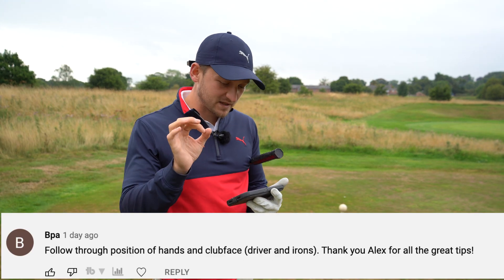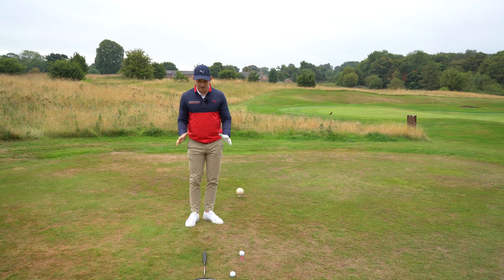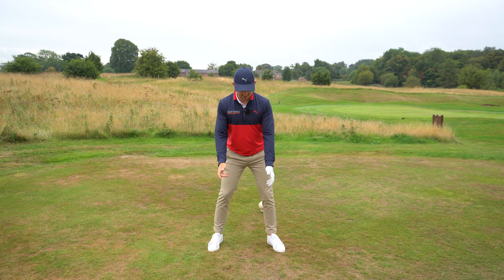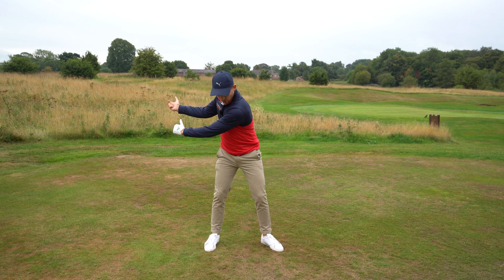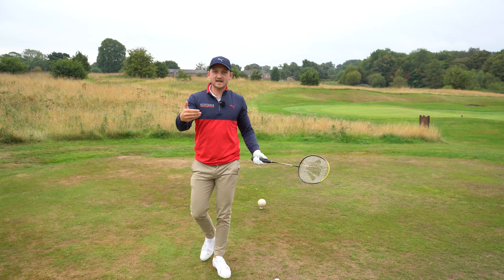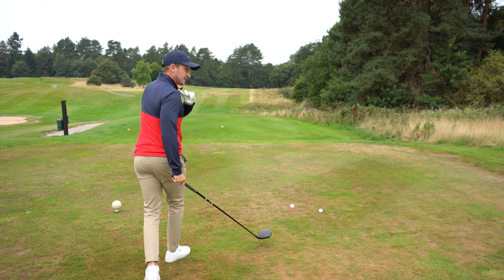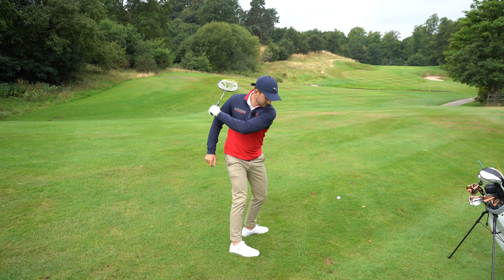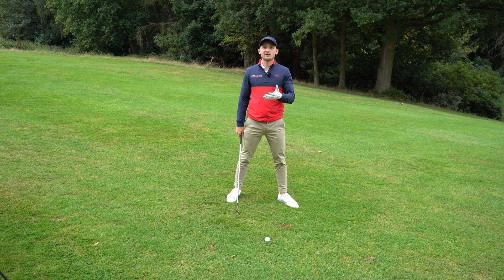I SERIOUSLY Recommend This ANTI-SLICE MOVE To Every Golfer!!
I COULDN'T STOP SLICING MY DRIVER UNTIL I USED THIS ANTI-SLICE MOVE! This anti slice move is a GAME CHANGER! This move will stop you from slicing the golf ball very quickly and I use with it with so many of my clients. They have found this move so successful because of how quick it is learn and take to the golf course.

So many golfers including myself can get into the habit of slicing driver to the right, slicing driver with a strong grip, slicing due to wrong ball position, the list is endless. This move focuses on something you wouldn't think actually causes a slice, which is why it is so easy to fix!

I couldn't believe how a simple tweak fixes your slice for good! After teaching Allan he said I COULDN'T STOP MY SLICING MY DRIVER UNTIL I USED THIS MOVE! I have seen this question on how to stop slicing driver, and how to stop slicing your irons cropping up MORE & more and this must mean we get a temporary fix and now a simple golf slice fix like this, this is why I SERIOUSLY Recommend This ANTI-SLICE MOVE To Every Golfer!!